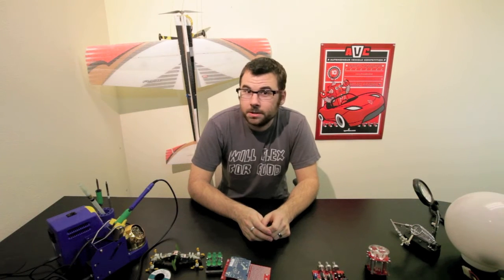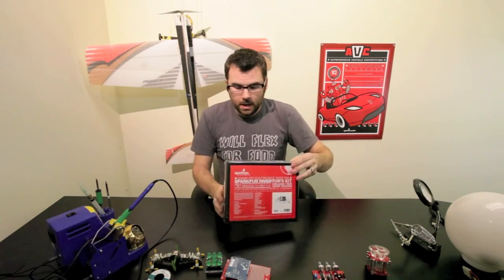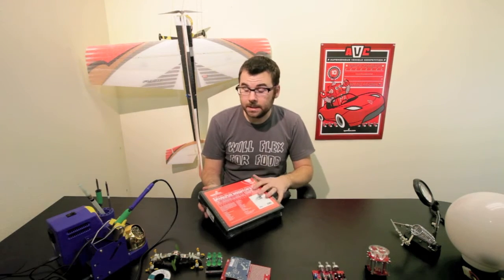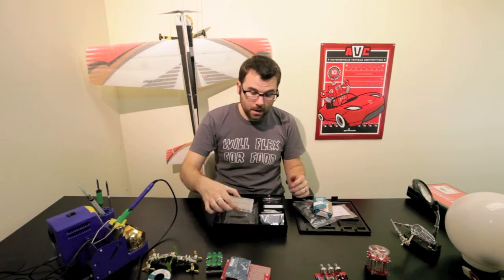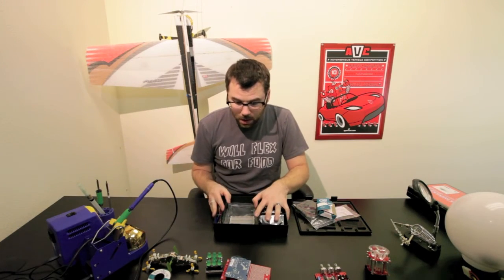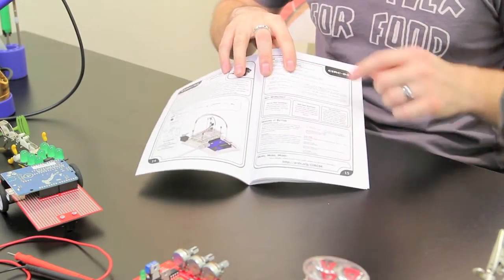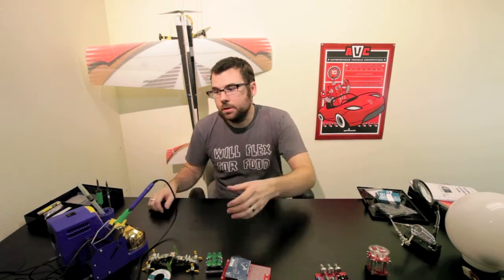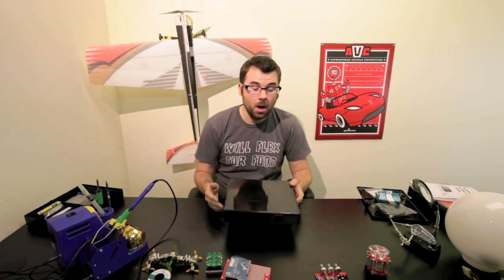Inventor's Kit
SparkFun Inventor's Kit for Arduino with Retail Case Product Video